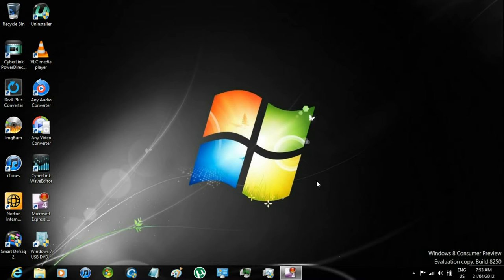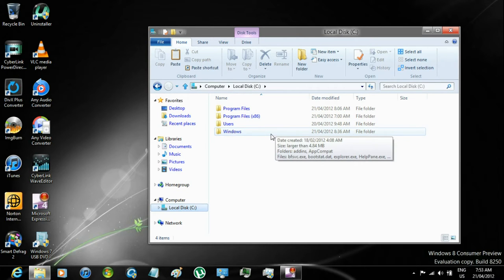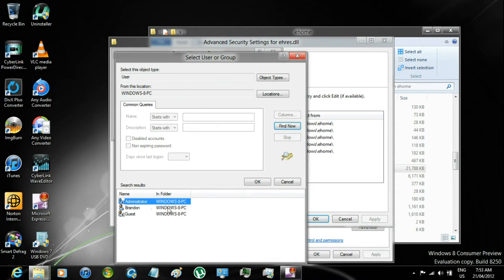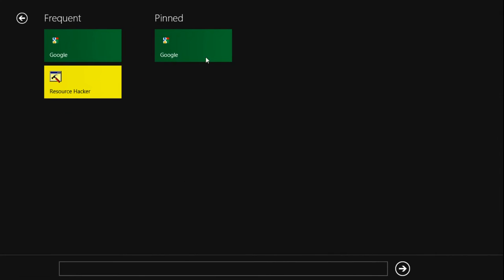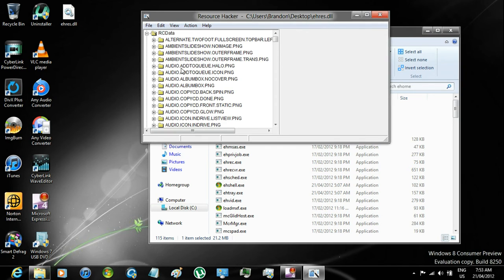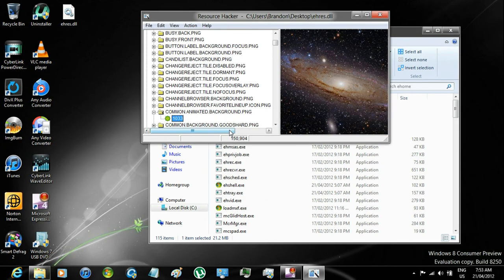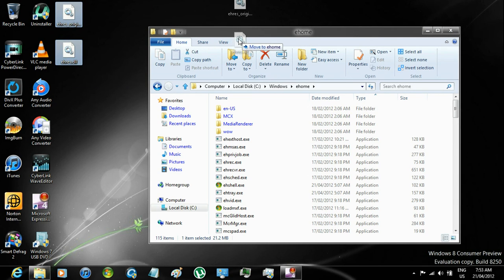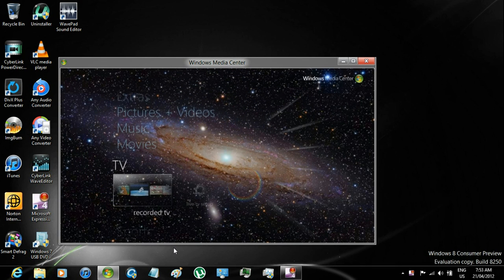How To Change Windows Media Center Background in Windows 8, 7 and Vista.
Hello today in this video am going to be showing you how to change windows media centers background.

I am using Windows 8 Consumer Preview but it works the same way as in windows 7, Now let's get started first you are going to have to take ownership of a file, to do so open windows explorer go to local disk, open windows folder, open ehome folder, right click on the file ehres.dll, click on properties, click on security, click advanced, click on change, advanced, click object types, uncheck the three i unchecked, click okay, click on find now, select your user, click okay, then okay again, then okay one more time. Now click edit, select admin, click on full control, click okay, and okay. Now copy the file and paste it on the desktop. Now you are going to have to download a program called reshacker, open a new tab on your browser go to google or click on the link in the descripson and google reshacker, click on the first link scroll down and download the setup file run it. Install it, once installed right click the file on the desktop and open it using resource hacker. Expand rcdata, expand common animated background, right click on 1033, click replace resource, click on open file with new resource, go to the image that you want on the background, click open, in resource type enter rcdata, in resource name enter COMMON.ANIMATED.BACKGROUND.PNG, and in resource language enter 1033, and click replace. Now go to common background expand it, right click on 1033, replace resource, click open file with new resource, select the same image you want to be the background, click open, in resource type enter rcdata, in resource name enter COMMON.BACKGROUND.PNG, and in resource language enter 1033, and click replace. Click file save. Now it will automatically make a backup file on the desktop select the ehres.dll file and the backup and drag and drop them in the ehome folder, replace the file in the destination folder and that's it now when you open the media center it will have a new background. Oh and the background will be on any extender like an Xbox 360. And I will upload a video on how to add more stuff to the background like this one.